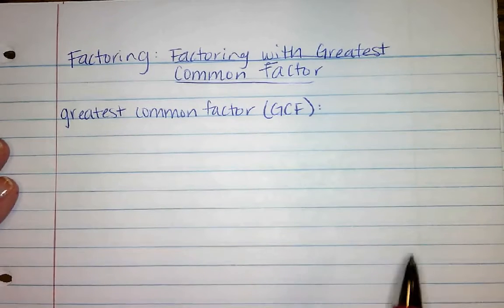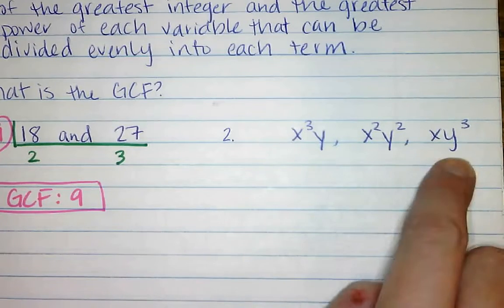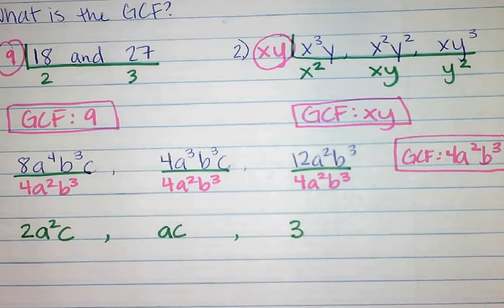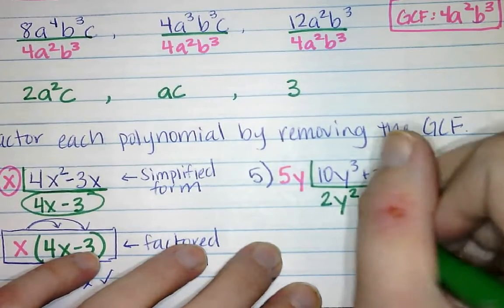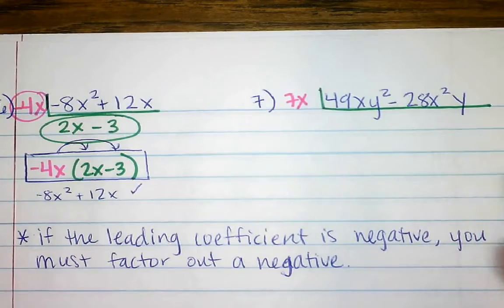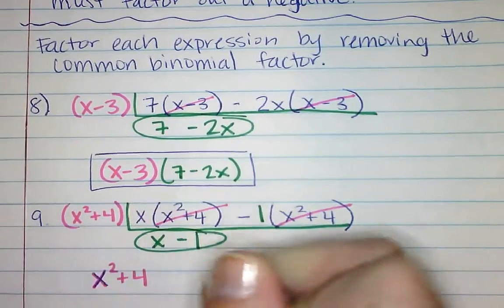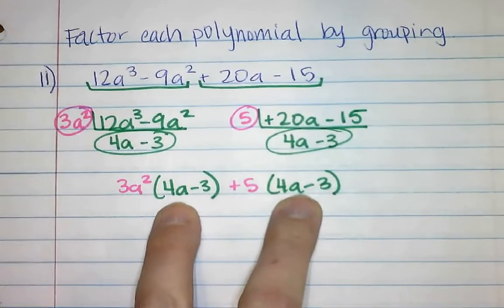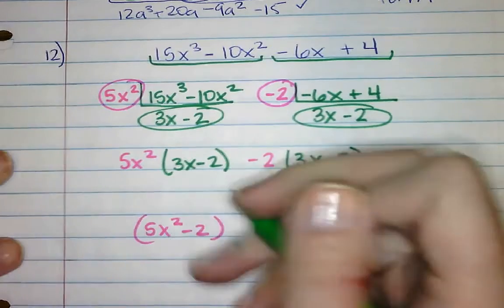Alg Hon Unit 8 Day 1